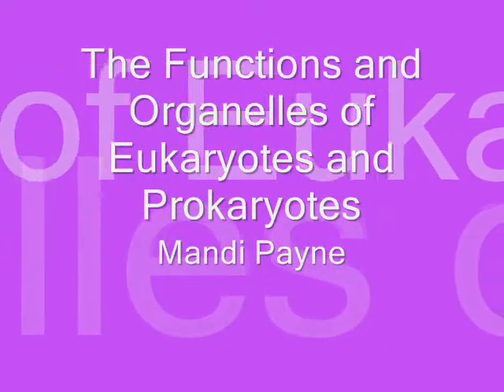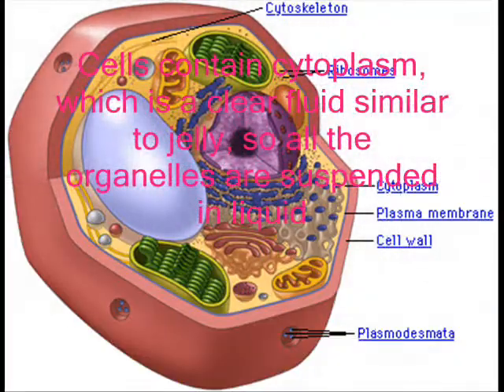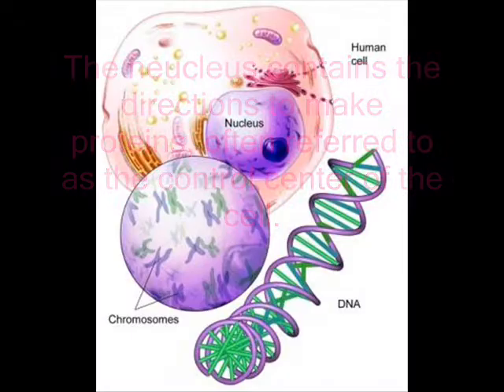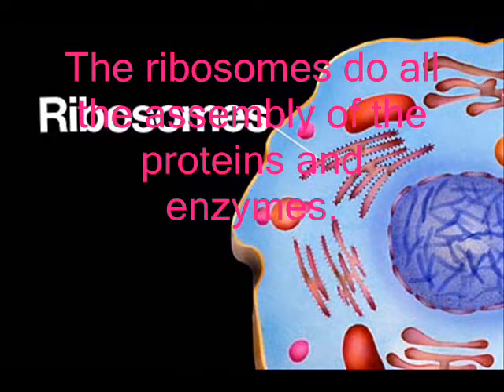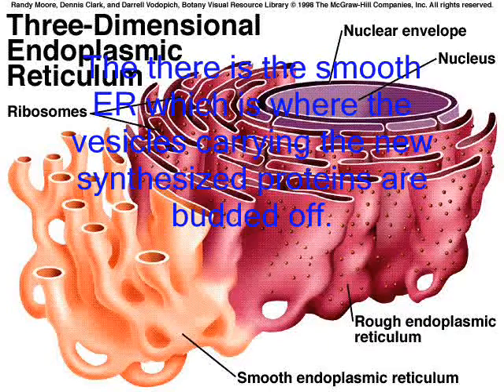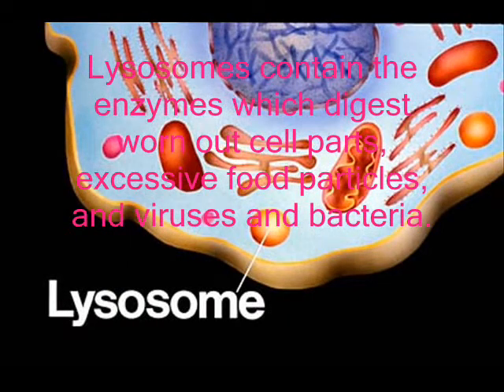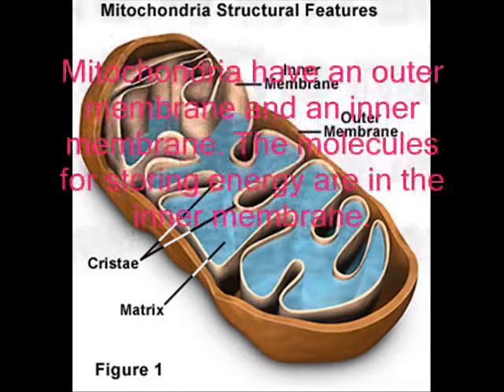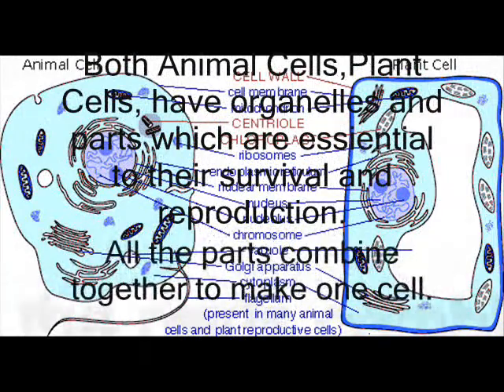Objective 3 Cells Per 3